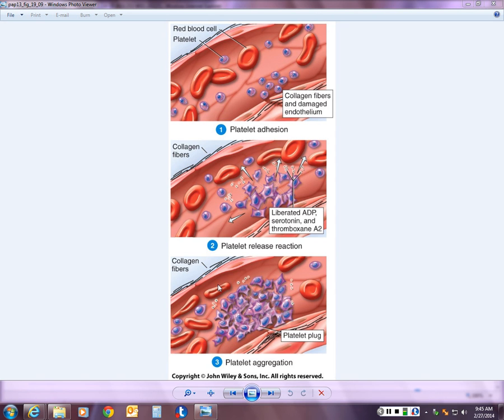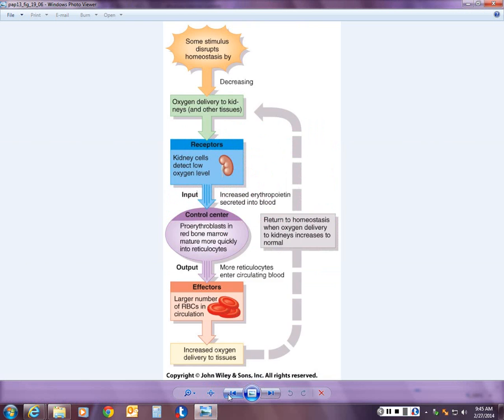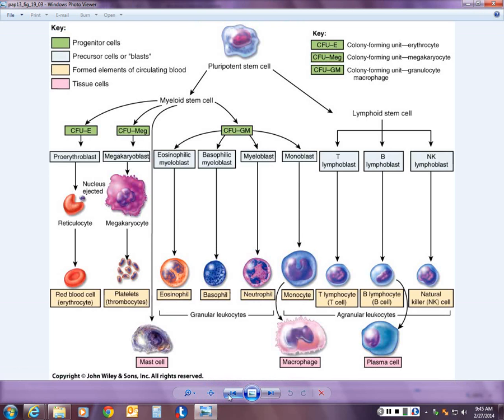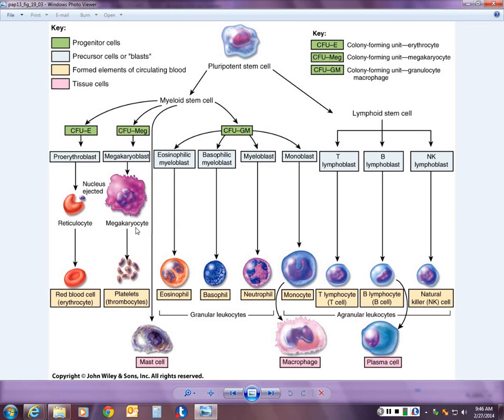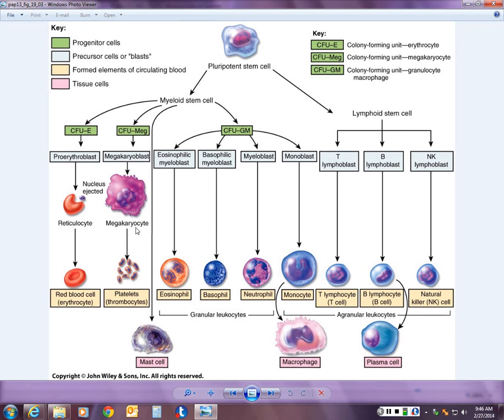Chapter 19 - Platelets